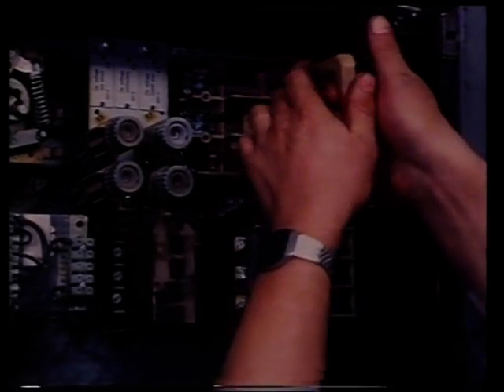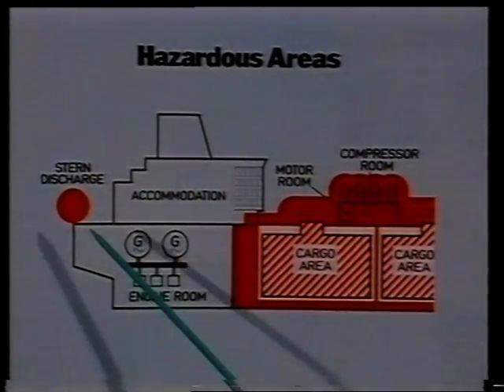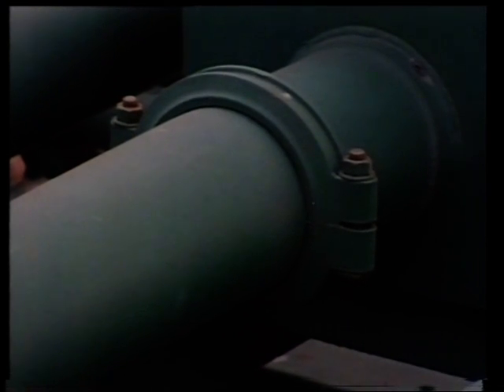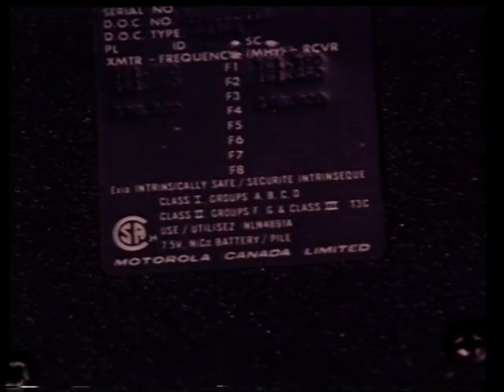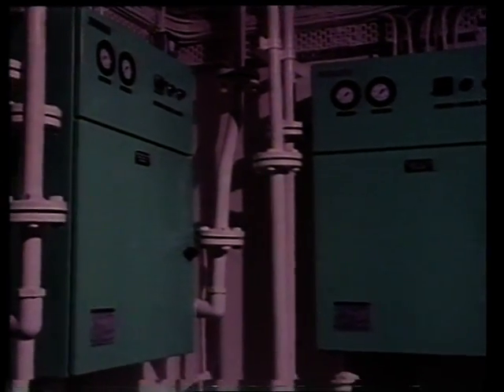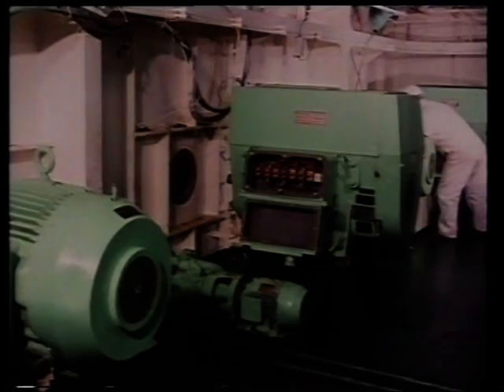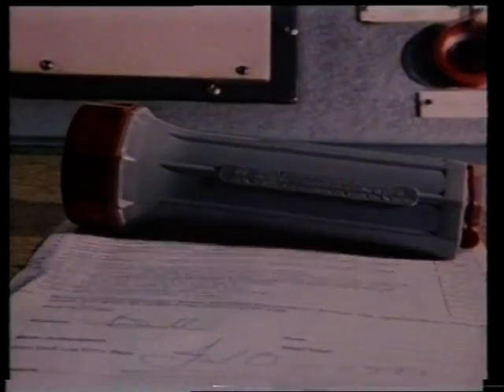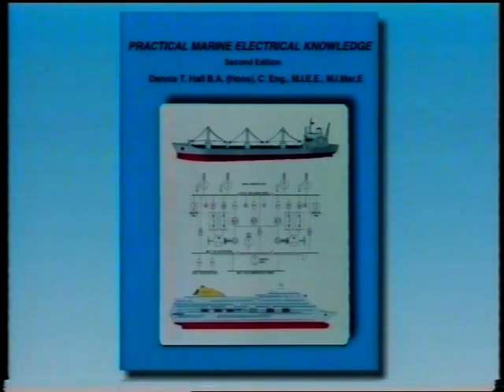6 Special Electrical Practice for Oil, Gas & Chemical Tankers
Practical Marine Electrical Knowledge by Dennis T. Hall